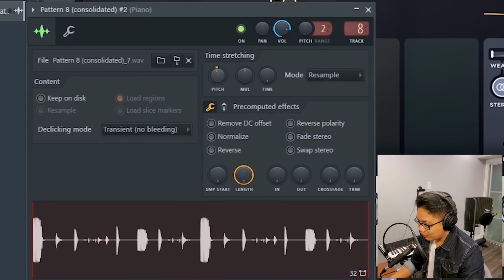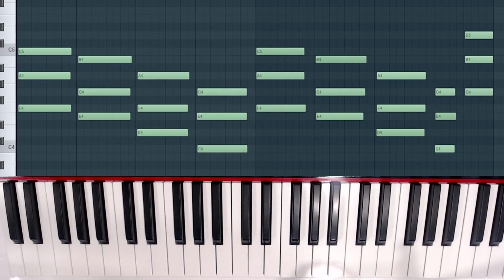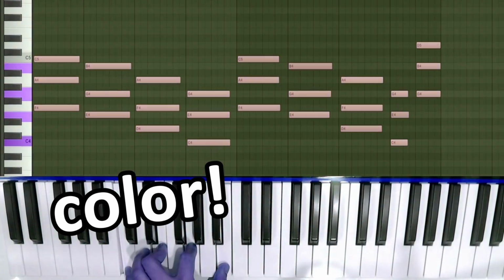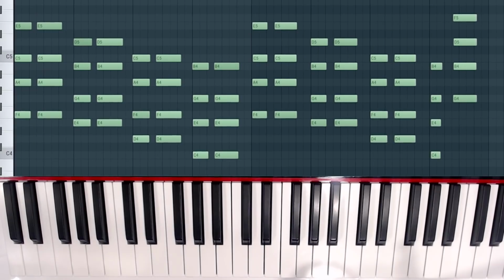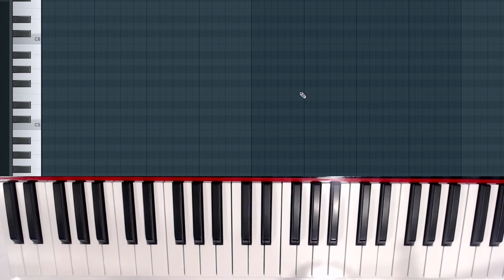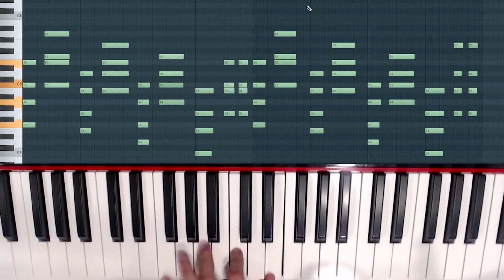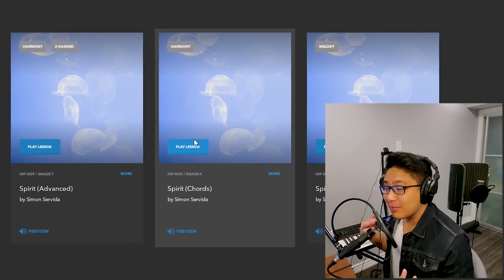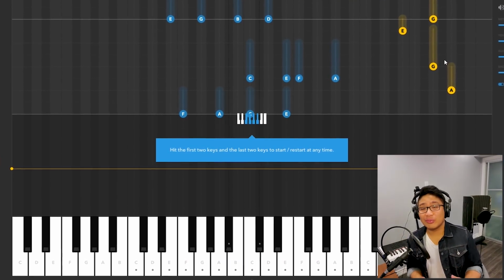A Step-By-Step Guide On How To Improve Your Chord Progressions!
Click here to sign up for Melodics and play my lesson:
In this video, I show you a step-by step guide on how to improve your chord progressions. We go over chord extensions, chord inversions, and chord alterations. Let me know if you want to see more music theory tutorials like this in the future.

Go follow my editors @seen.png @mdosik